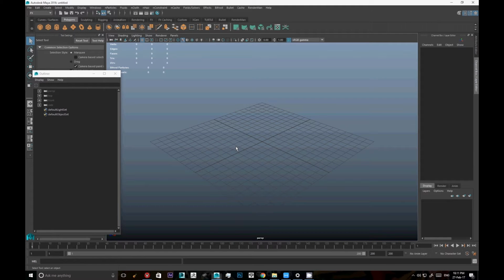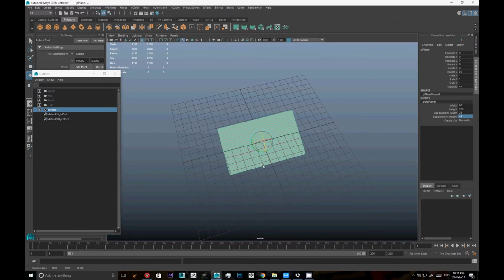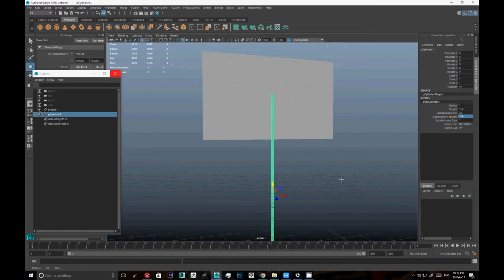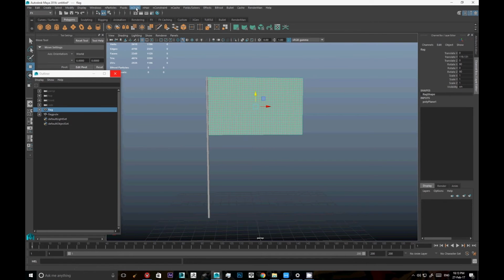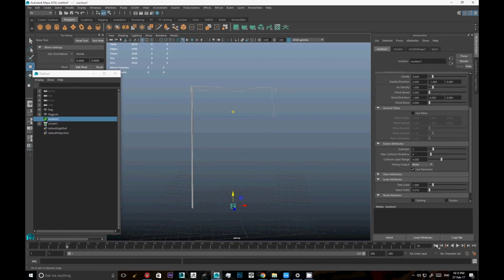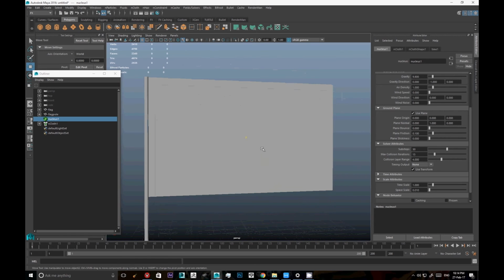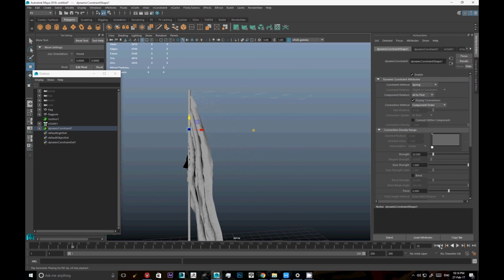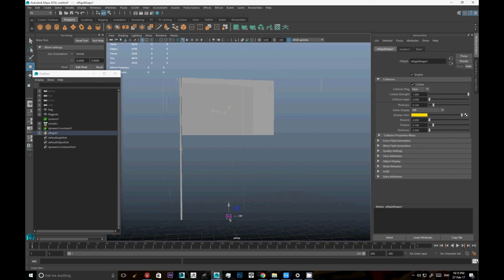VFX Wk01 02 - Create Flag